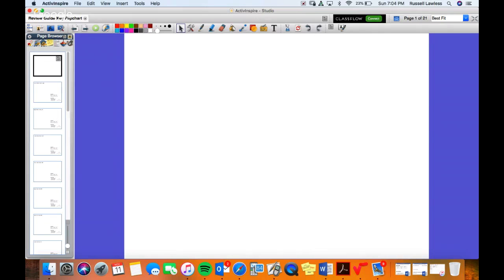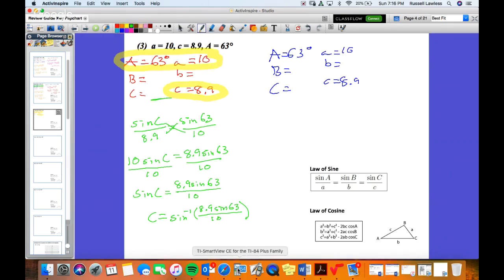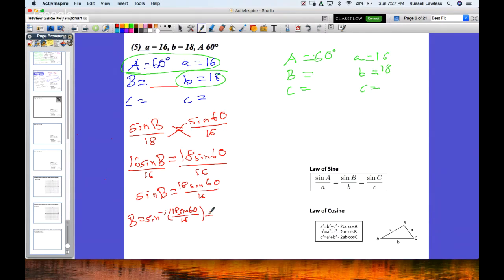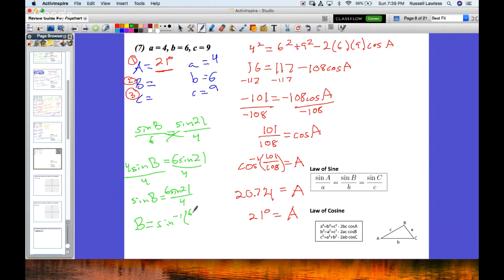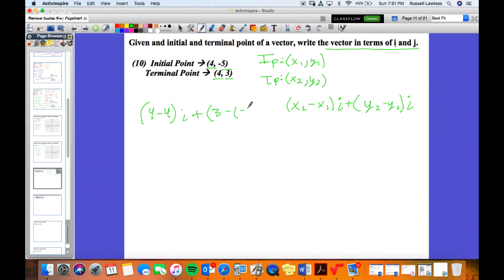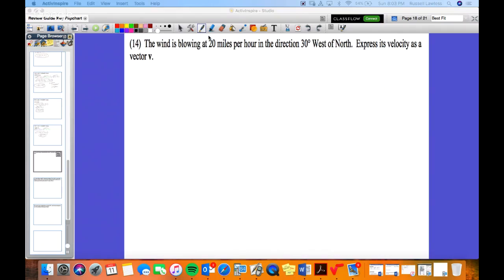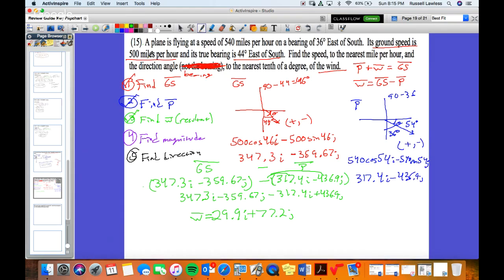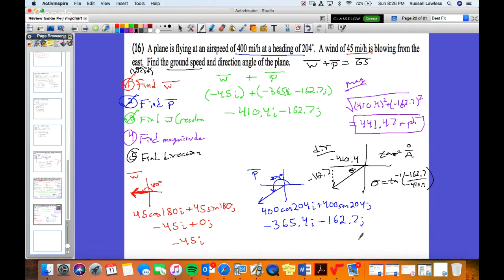Lawless Unit 6: Law of Sine/Cosine and Vectors Review